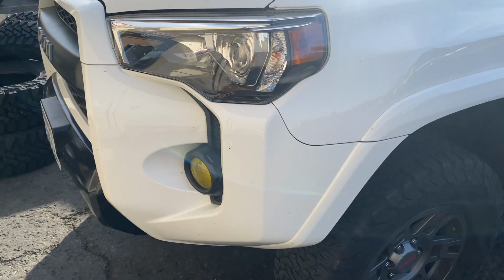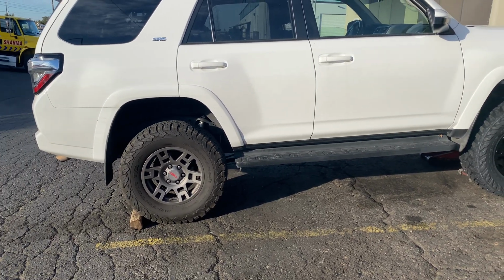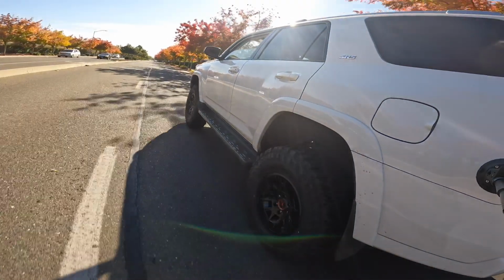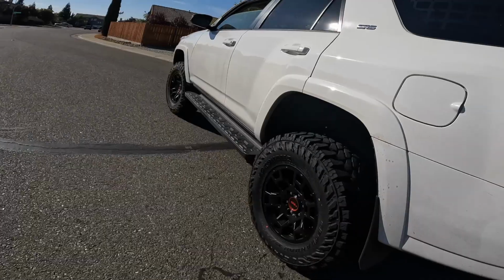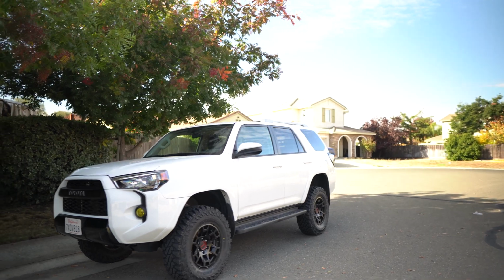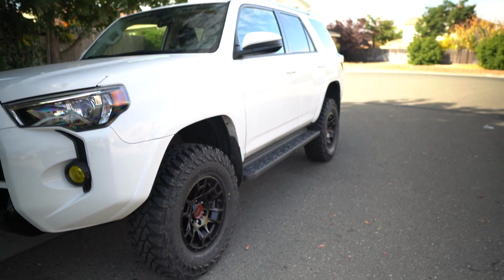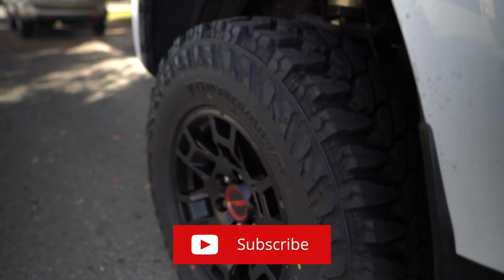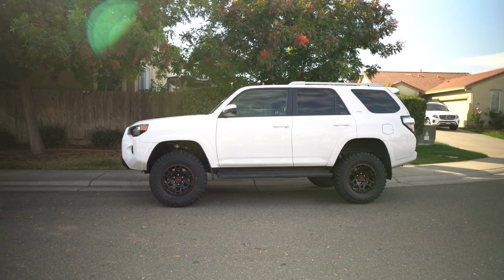AGP TRD Pro Wheels with Yokohama Geolandar MT Tires | First Impression of this setup!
I finally got my AGP wheels installed on the 4Runner.  They look amazing, especially with the Yokohama tires.  In this video, I go through my tire setup and tell you a bit about my first impression of the setup.

**The items below earn me a commission if you choose to purchase from the link. There is no cost to you and it helps my channel out.

**AGP Wheels in Black: Currently not available
**AGP Wheels in Silver
**AGP Wheels in Bronze
**Yokohama Tires

**TRD Grey Matte Wheels
**TRD Black Matte Wheels
**Good Deal on BFG KO2

These mods will work on the 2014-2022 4Runner (My Current Setup)

🚗 **Front End**
TRD PRO Front Grill
TRD PRO Front Valence
H11 Headlight LEDs
Yellow Fog Light Cover
Clips for the Front Valance

😀**Suspension**
NEW SETUP FOR THE REAR
Rear Bilteim 5100 Shocks

SPC Upper Control Arm for the front
BFGoodRich 285/70/17
TRD PRO 4Runner Wheels 17" Gray
TRD PRO 4Runner Wheels 17" Black

**Interior**
Rear Cargo Cover
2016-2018 All-Weather Toyota Floor Mats
Rear Cargo Net

**Oil Change**
Oil (Get 2 as you'll need about 6.6 quarts)
OEM Filter
Oil Filter Removal Tool

**Recorded Using**
Sony A6600 Camera
Rode VideoMicro
WeeBill S Gimbal

LED Lights
Light Soft Box
Light Stand